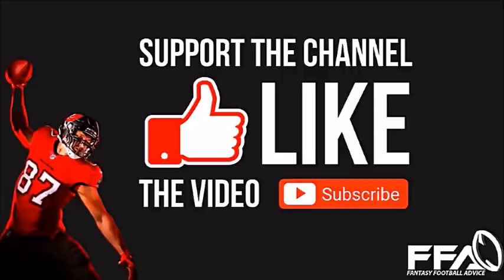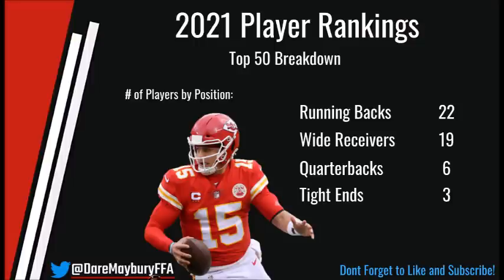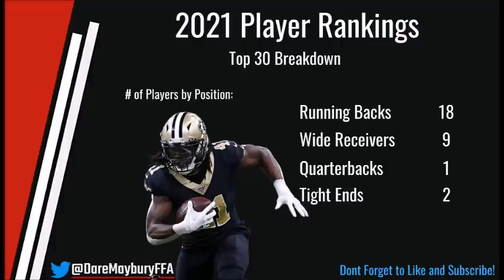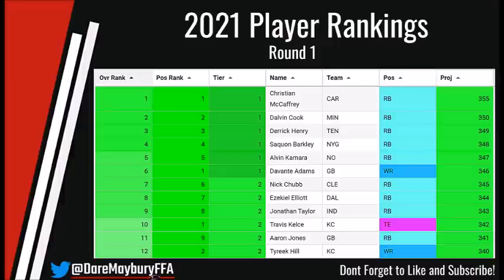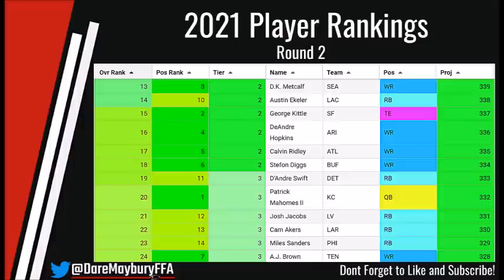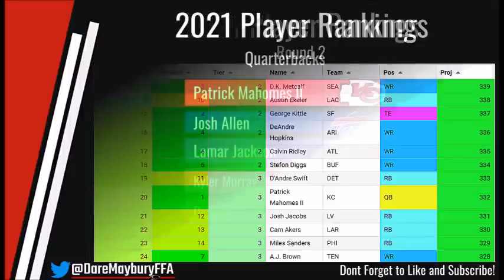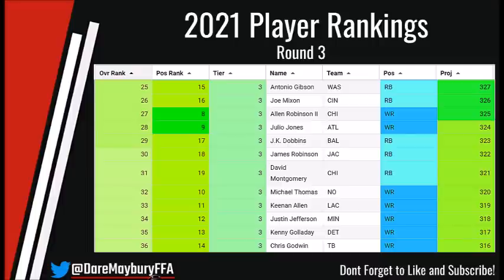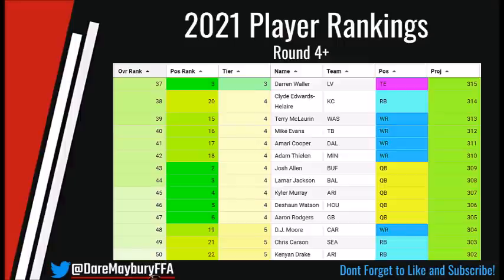Top 50 Player Rankings + Early Round Draft Strategy | 2021 Fantasy Football Advice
In today's video Dare goes over the 2021 Top 50 Player Rankings and Early Round Draft Strategy!

Time Stamps:
0:00 Intro
1:05 Site Updates
2:44 Positional Volume Breakdown
6:21 Round 1 Rankings
10:18 Round 2 Rankings
13:33 Round 3 Rankings
16:50 Round 4 Rankings